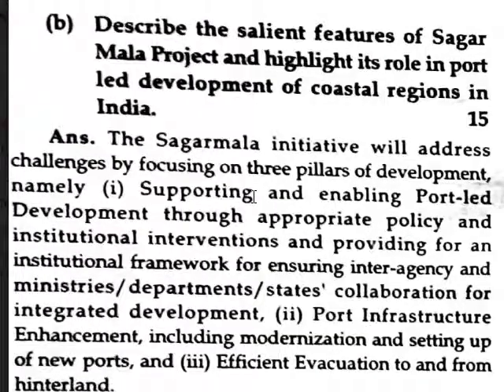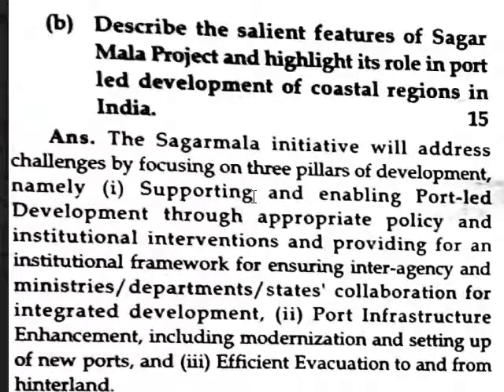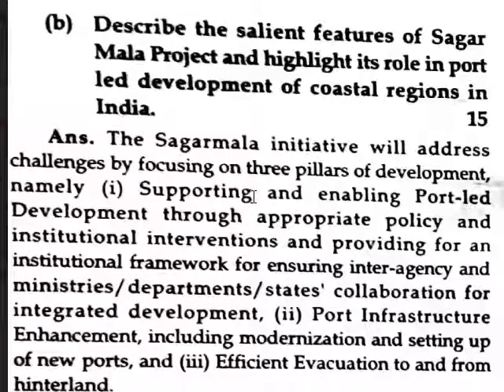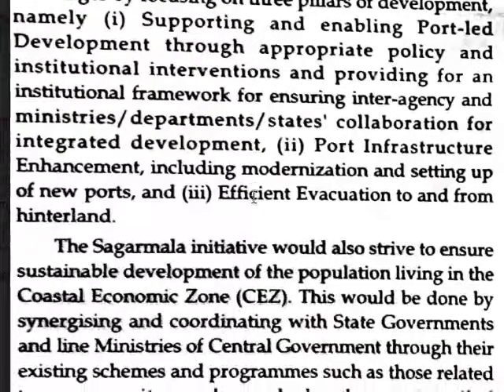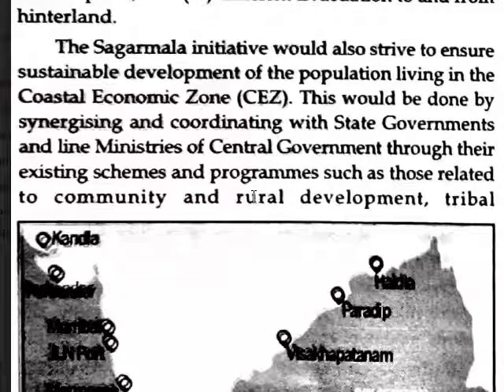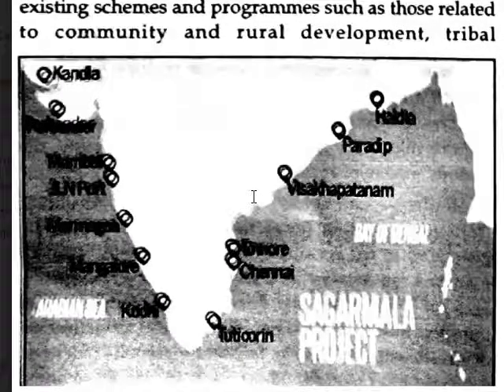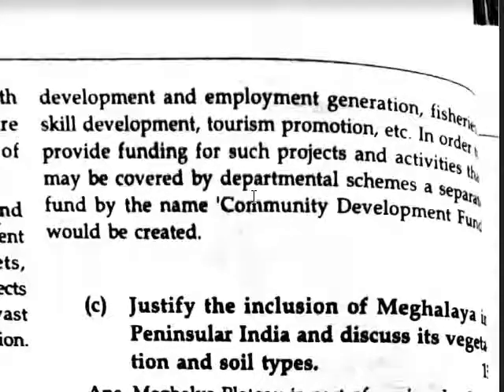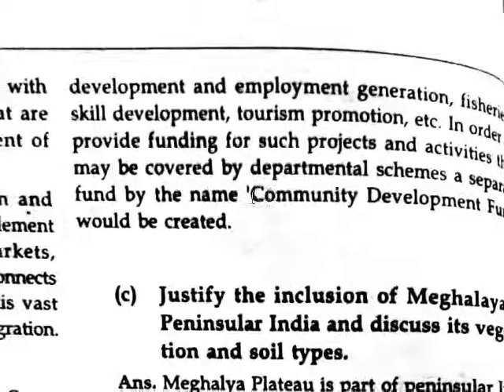SAGAR MALA PROJECT AND ITS ROLE IN INDIA